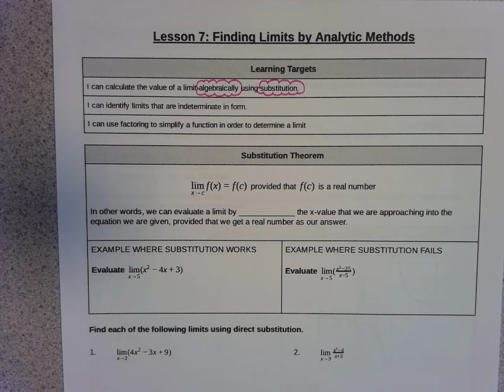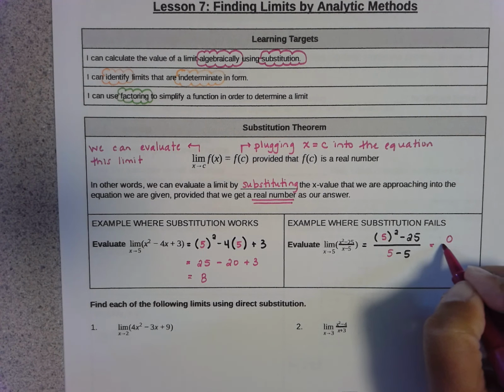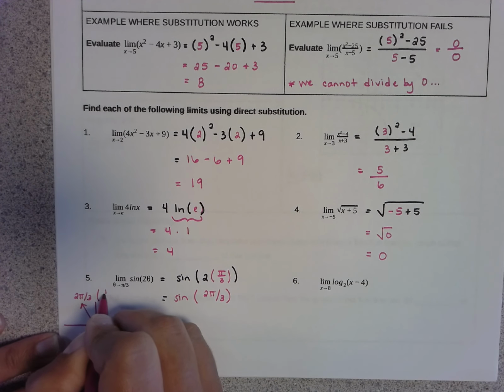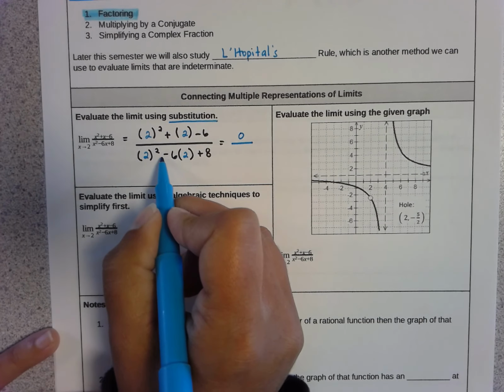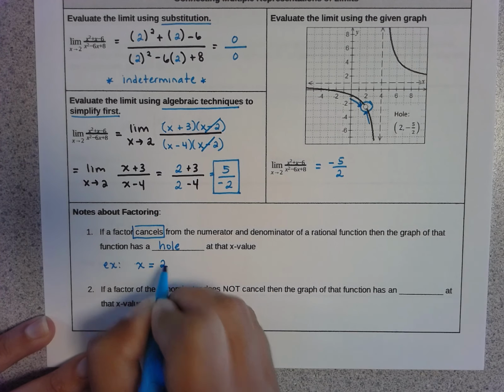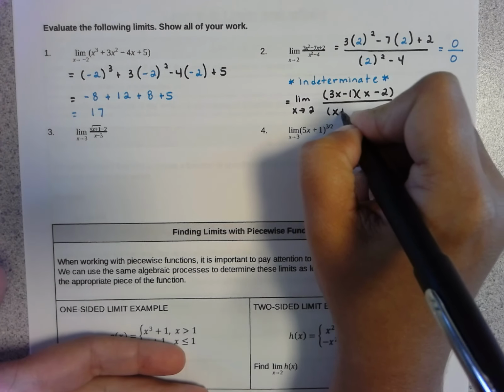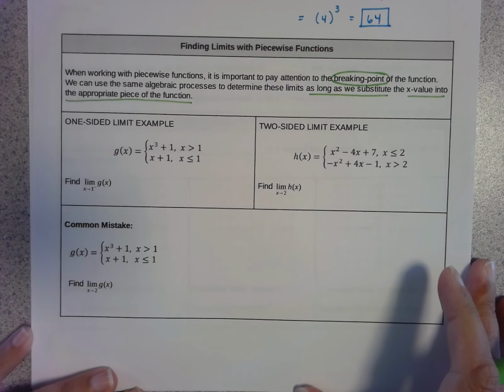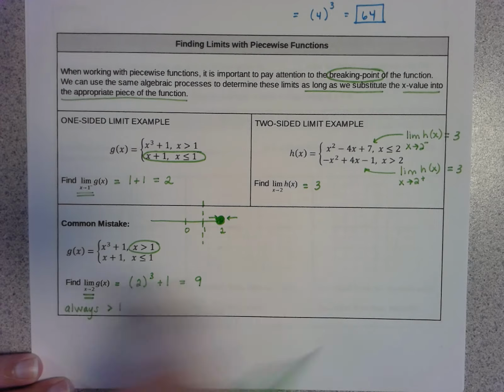AP Calculus AB Unit 1 Lesson 3 2021-2022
Evaluating Limits Using Algebraic Methods, Evaluating Limits Using Direct Substitution